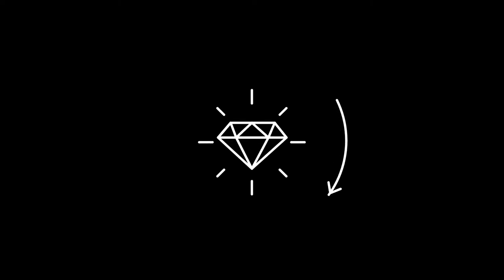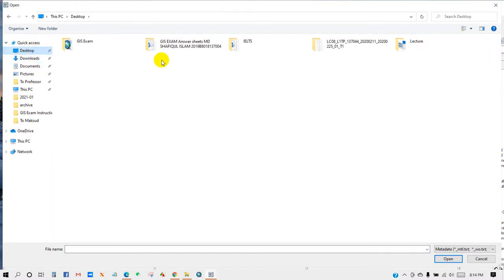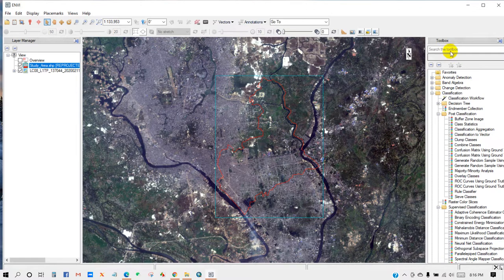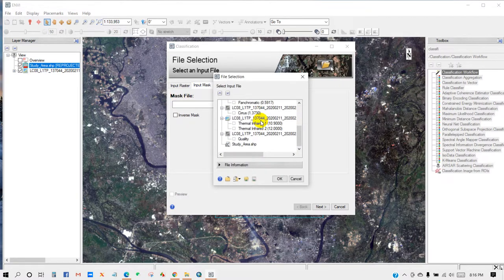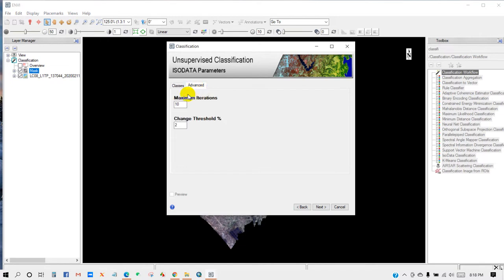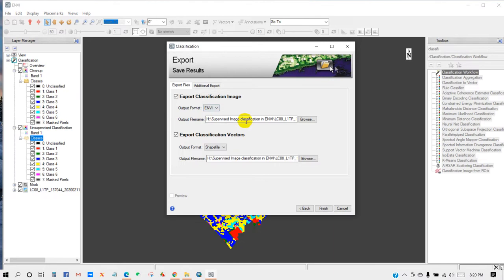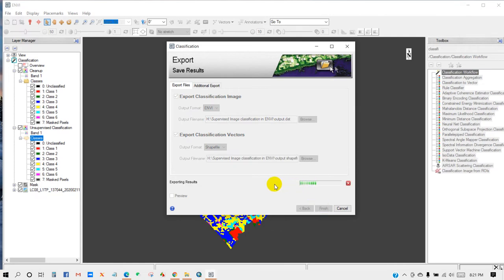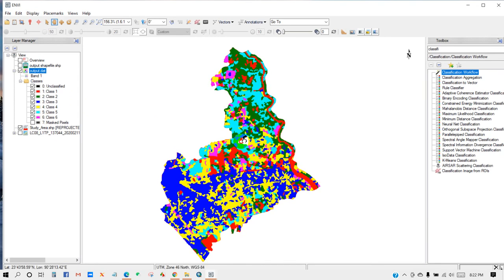ENVI Tutorial 8: Unsupervised Image Classification/LULC Map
Hello guys, Hope you are doing great. Today I will show you how to perform Unsupervised Image Classification using ENVI. Hope this tutorial will help you a lot. You can also watch our Supervised Image classification tutorial as well.
However, Later I will show you how to perform post classification of the classified image and how to finalize a complete map for your research or project as well. Anyway, to get more interesting and exciting tutorials, you could consider SUBSCRIBIG this GIS & RS Solution channel. Stay Safe and take care. See you in next video. Thank you.